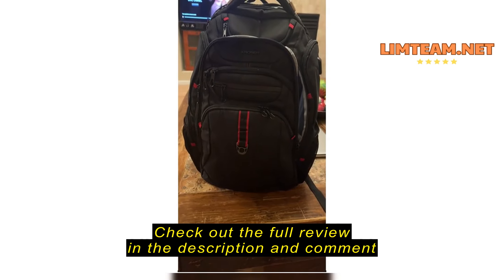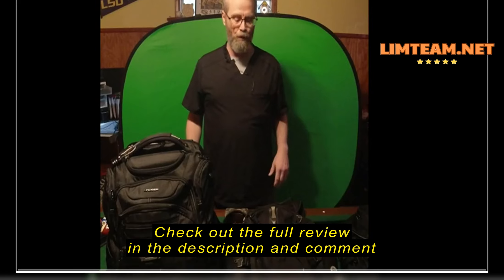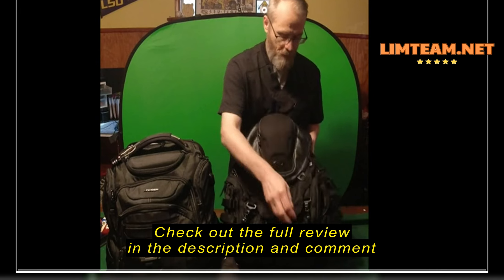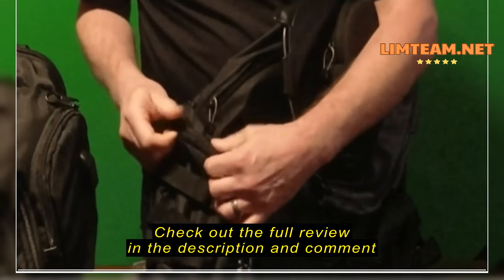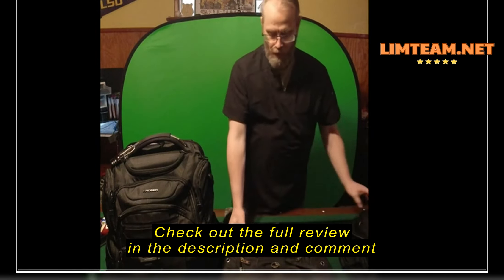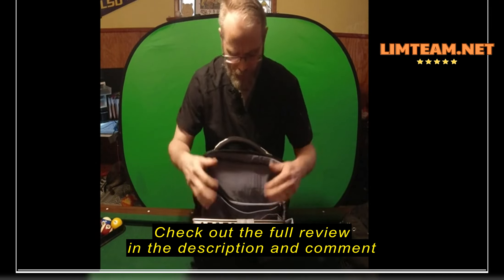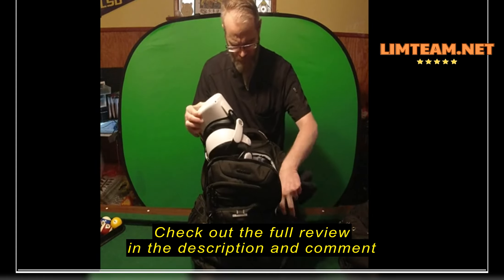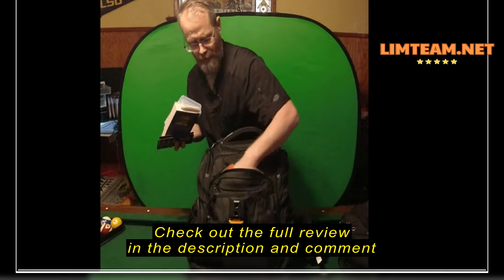Review KROSER TSA Friendly Travel Laptop Backpack 17.3 inch XL Computer Backpack Water-Repellent Col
KROSER TSA Friendly Travel Laptop Backpack 17.3 inch XL Computer Backpack Water-Repellent College Daypack Business Backpack with RFID Pockets & USB Port for Men/Women-Black

KROSER TSA Friendly Travel Laptop Backpack 17.3 inch XL Computer Backpack Review - Is It Worth the Hype?

Looking for the Perfect Travel Laptop Backpack: My Journey to Finding the Right One

We've all been there – desperately searching for the perfect travel laptop backpack that can handle our tech and daily essentials while looking stylish and feeling comfortable. I was in the same boat, tired of lugging around bulky, awkward backpacks that weren't built for the long haul.  KROSER TSA Friendly Travel Laptop Backpack 17.3 inch XL Computer Backpack  seemed like a potential solution, promising durability, practicality, and a touch of elegance.

Essential Factors to Consider Before Buying a Travel Laptop Backpack

Finding the right travel laptop backpack can feel like a quest, especially if you're a frequent traveler or someone who relies on their laptop for work or school. You need a backpack that's durable enough to w